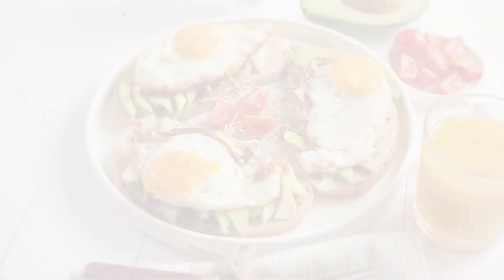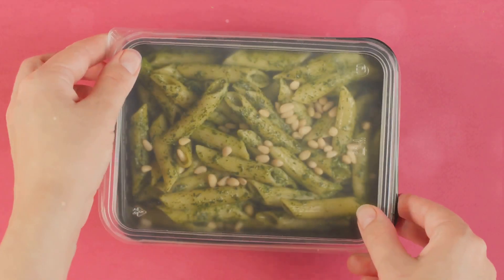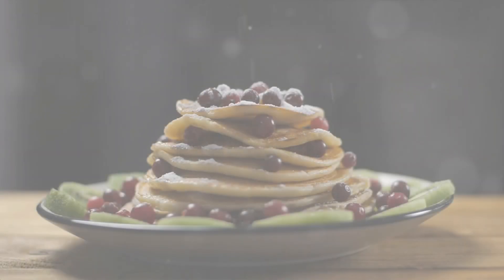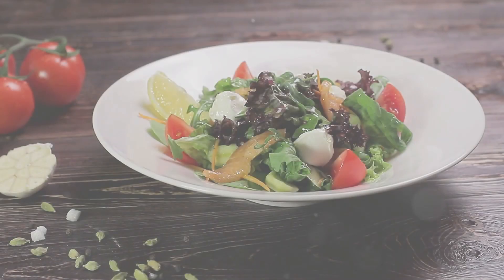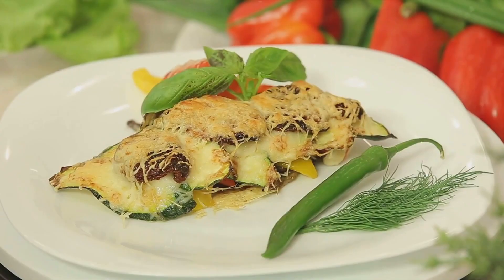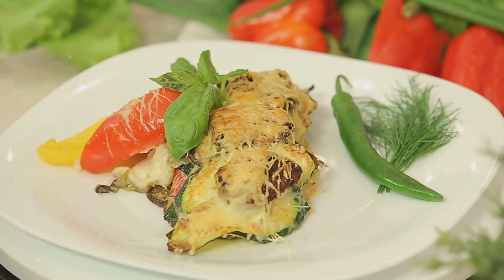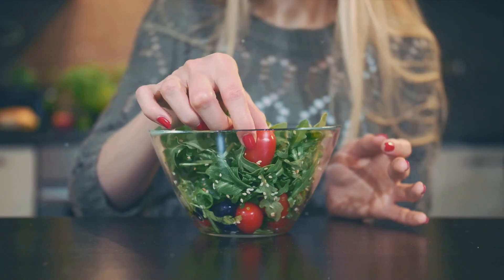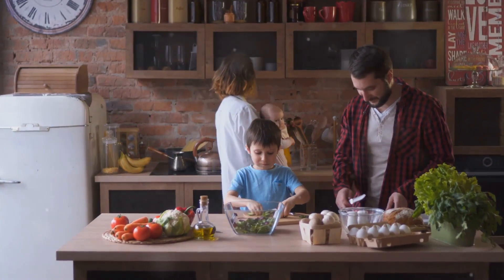Easy and Delicious Keto Meals for the Whole Family!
In this video, we present to you our latest creation - "Keto Made Easy: Healthy and Delicious Family Meals!" Get ready to discover an array of mouthwatering recipes that'll make your taste buds dance with joy while following the Keto lifestyle.

Whether you're a seasoned Keto enthusiast or just starting your journey, our easy-to-follow recipes will provide you with wholesome, low-carb meals that the whole family will love. We understand the importance of staying healthy while still enjoying the food we eat, and that's why we've curated this collection of Keto-friendly family meals that are simple, budget-friendly, and bursting with flavor.

From hearty breakfast options to satisfying dinners, our recipes cater to every mealtime. Fuel your day with fluffy Keto pancakes topped with fresh berries and a dollop of sugar-free whipped cream. Or perhaps try our tantalizing zucchini noodle pasta with creamy alfredo sauce, succulent grilled chicken, and a sprinkle of grated parmesan. You won't believe it's Keto!

With our step-by-step instructions and helpful tips, preparing these family meals has never been easier. We'll guide you through the process, ensuring that your dishes turn out perfect every time. Plus, we'll share some tricks to make your cooking experience enjoyable, efficient, and stress-free.

Eating healthy doesn't mean sacrificing taste, and we're here to prove that! Our Keto family meals are not only designed to keep you in ketosis but also to bring joy to your table. So, whether you're cooking for picky eaters, a hungry crowd, or just yourself, these recipes are guaranteed to put smiles on everyone's faces.

Now is the time to take your Keto journey to the next level with our "Keto Made Easy: Healthy and Delicious Family Meals!" Get ready to explore a world of amazing flavors, incredible health benefits, and endless culinary possibilities. Let's dive into the wonderful world of Keto Family Meals!